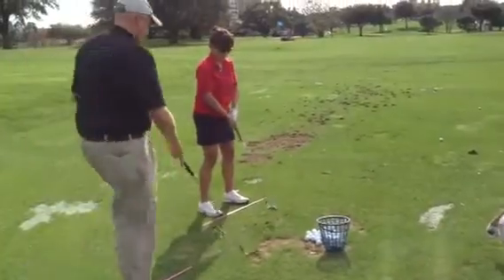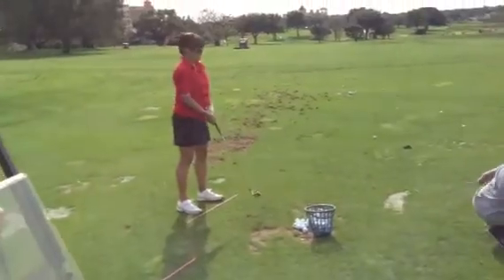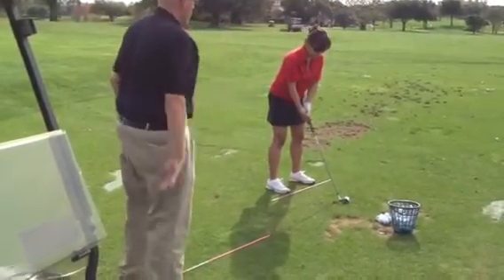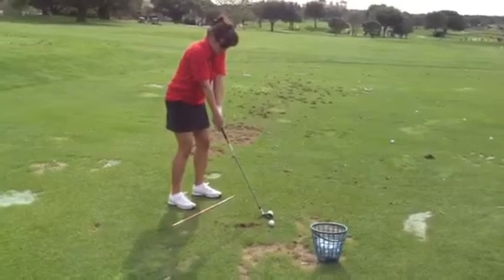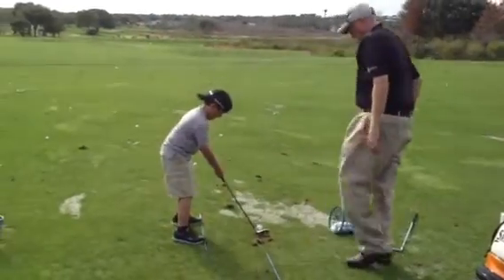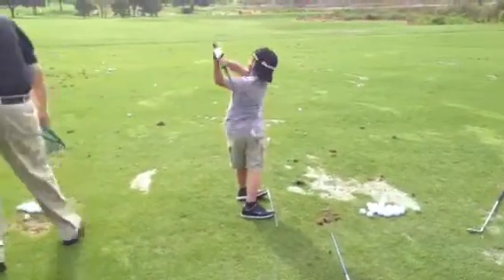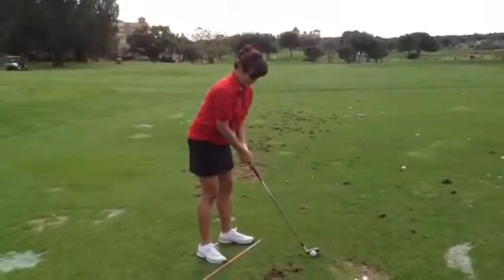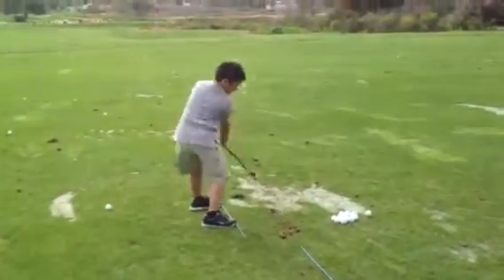Golf Lesson Jan 2012 Part 3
Golf Lesson Jan 2012 in Metrowest with son, Spencer